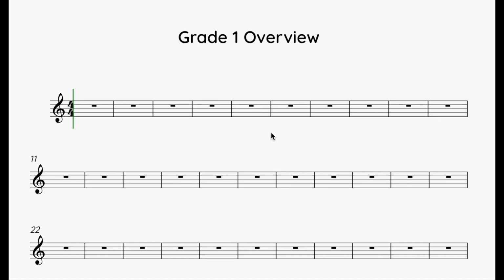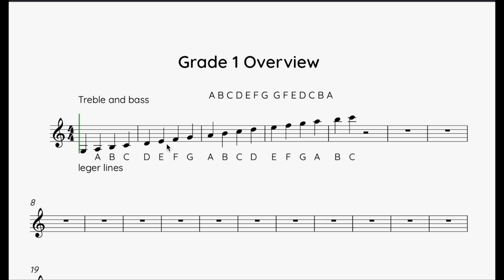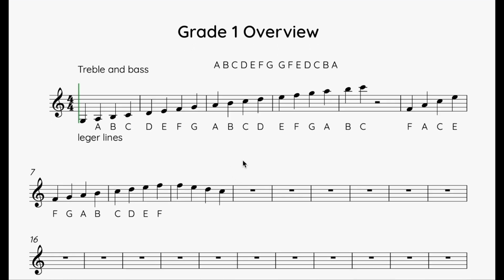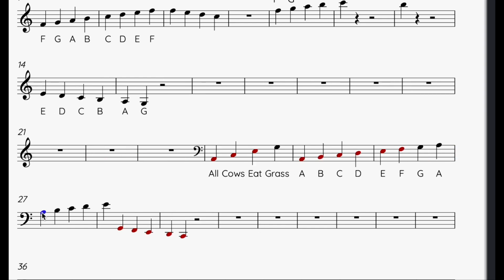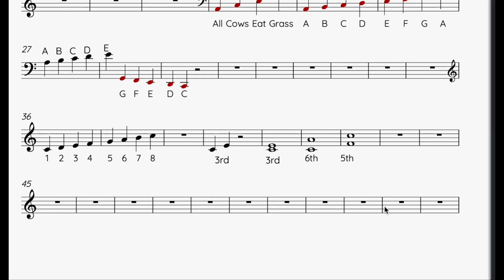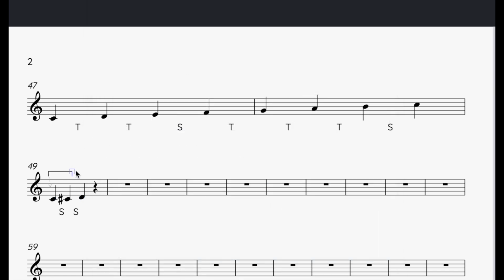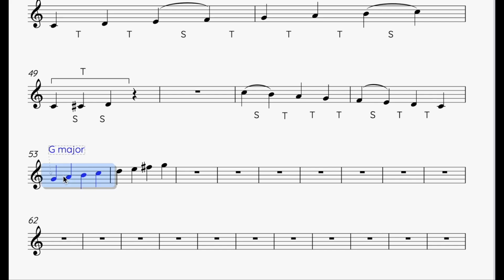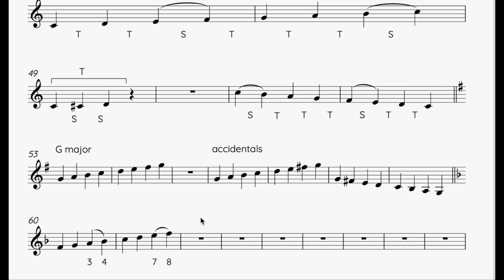AMEB Grade 1 Overview Part 1 - Note Naming, Intervals and Scales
In this session:
1. Note naming including treble and bass clefs and the leger lines above and below.
2. Naming interval numbers
3. Scales: C major, G major and F major including the pattern of tones and semitones for a major scale.